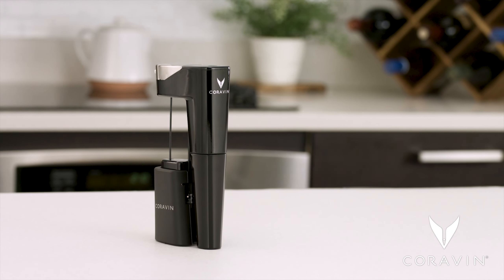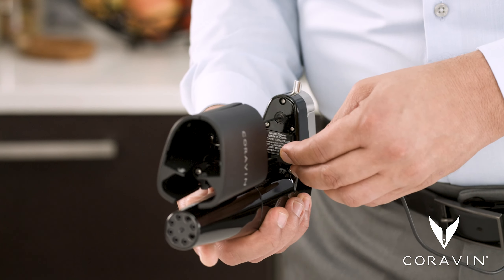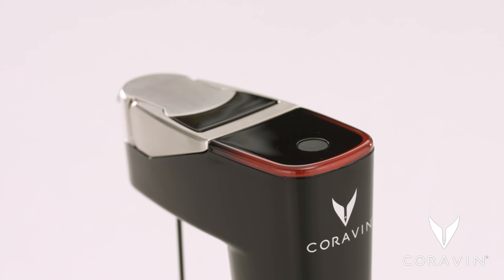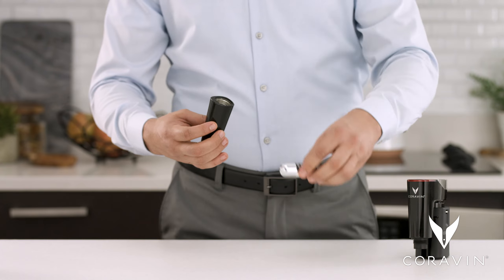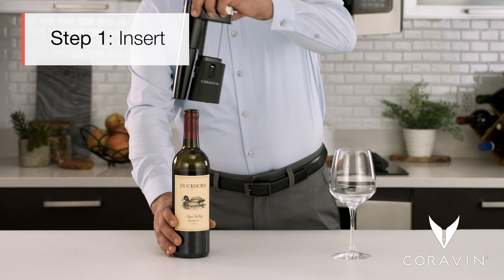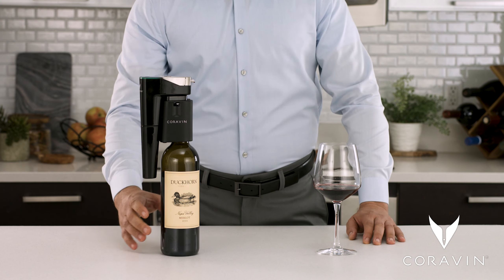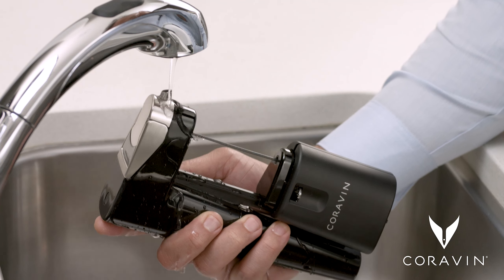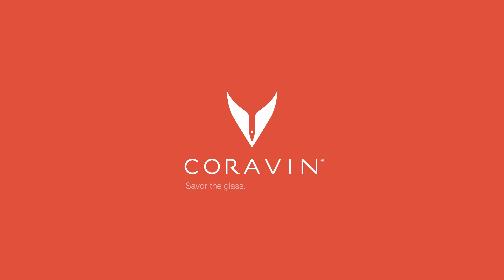Getting Started with Coravin Model Eleven